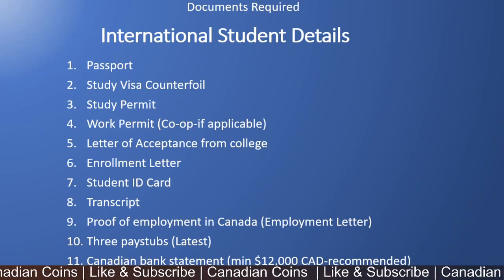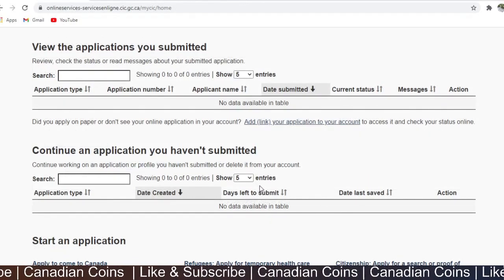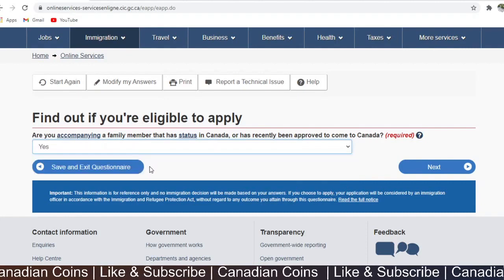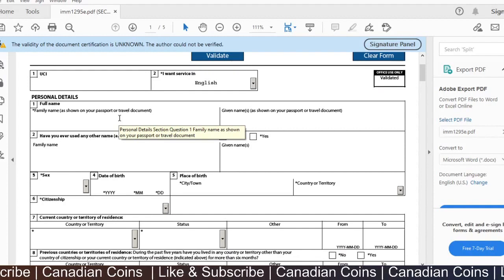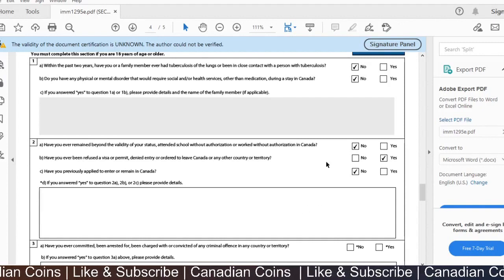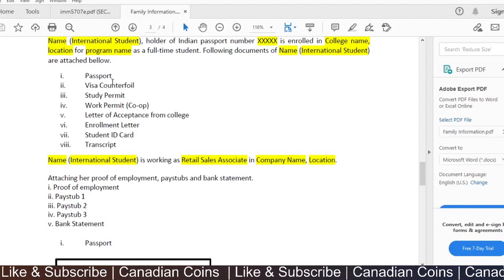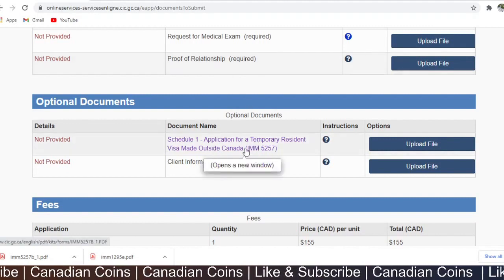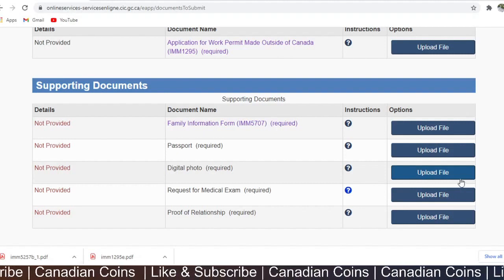Spouse Open Work Permit in 10days English Step by Step Application Canada Visa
Spouse Open Work Permit in 10days( English) Step by Step Application